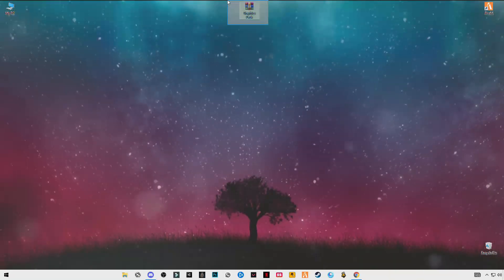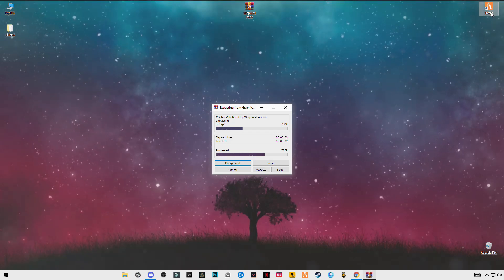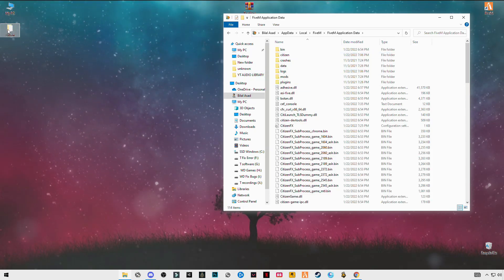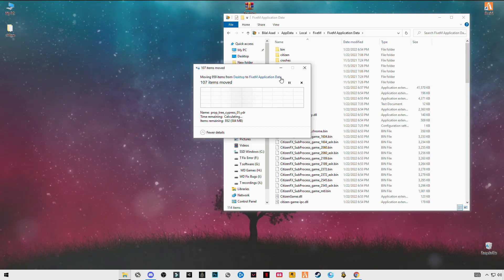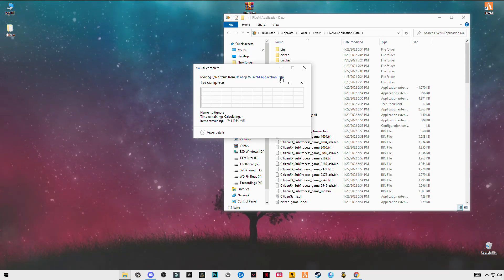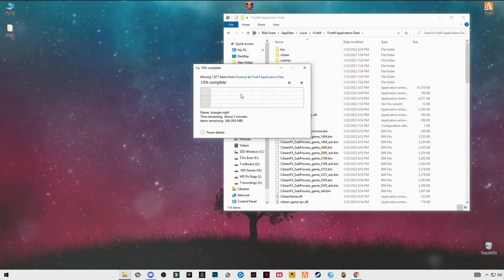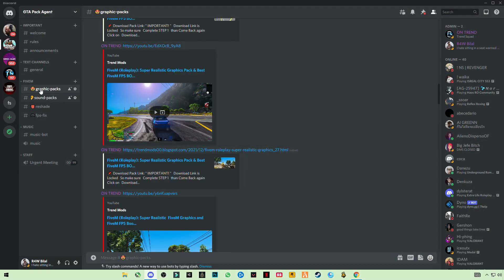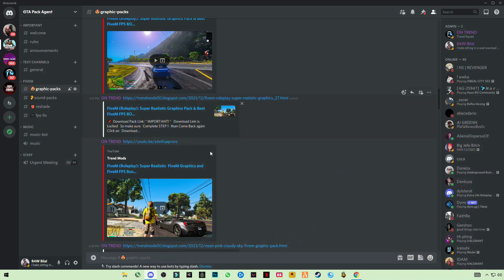FiveM For Low End PC - How To Fix LAG - How To Boost FPS in GTA V (FIveM RP) 2022! Lag While Driving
▶FiveM For Low End PC - How To Fix LAG - How To Boost FPS in GTA V (FIveM RP) 2022! Lag While Driving. This video will teach you guys how Fivem 2021 - Best Graphics Pack For Better FPS Fivem For Low End PC for the best increases possible to boost fps reduce lag stop stuttering fix spikes and improve visuals with the best competitive settings, reduce input lag with in FiveM.
RAM:   8 GB ddr3 1600 MHz
Windows: 10 pro 64 bit
GPU:   R7 370 4gb AMD Spphire
Moniter: 60 Hz
Power supply: 500 mw